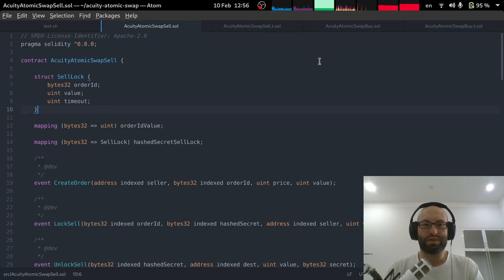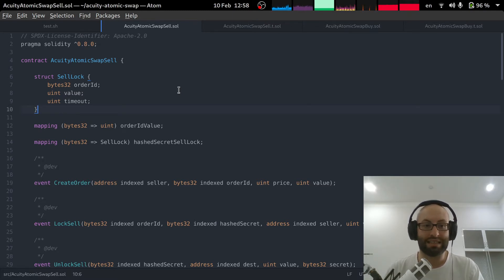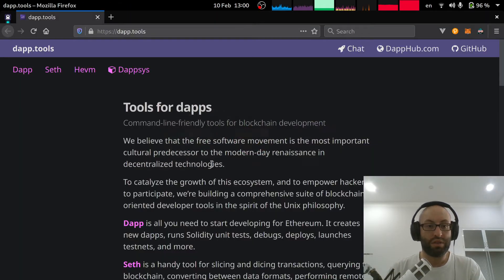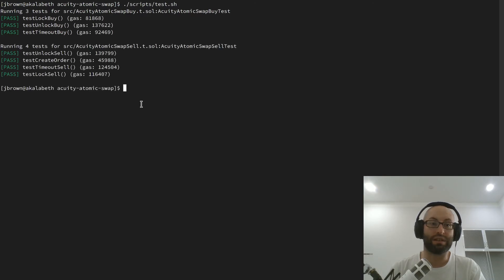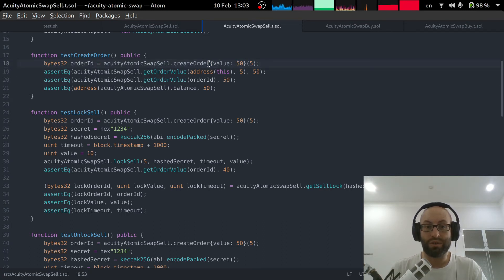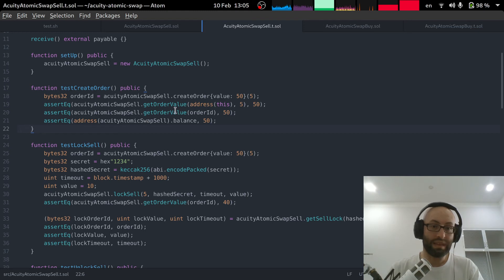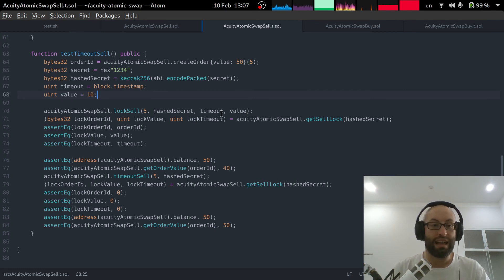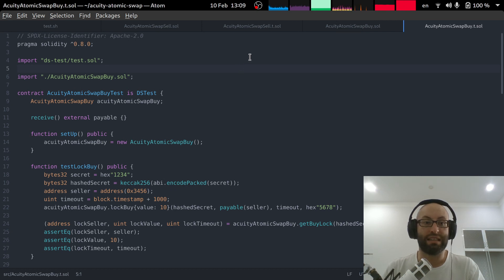Acuity Update: deep dive into progress of the Acuity atomic swap smart contract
Acuity is the fully decentralized social media platform being built on Polkadot.